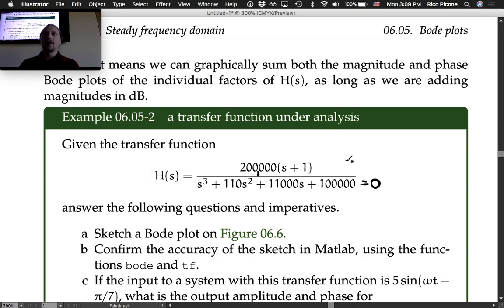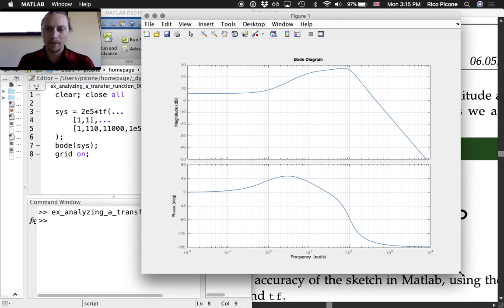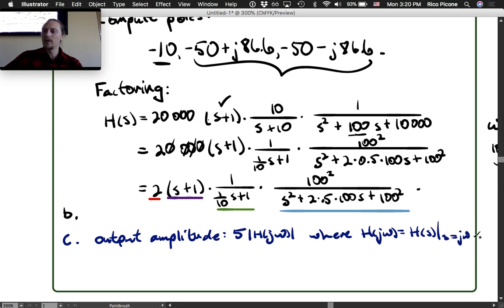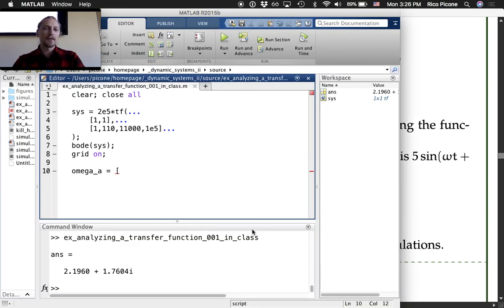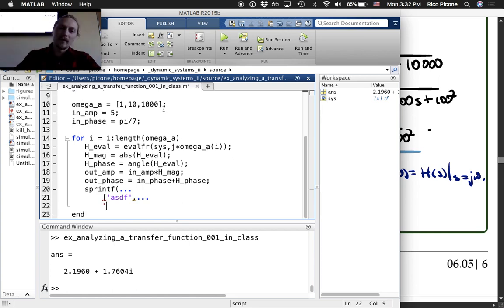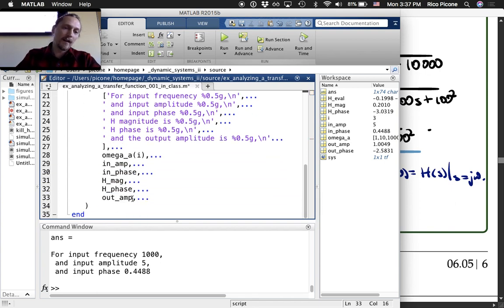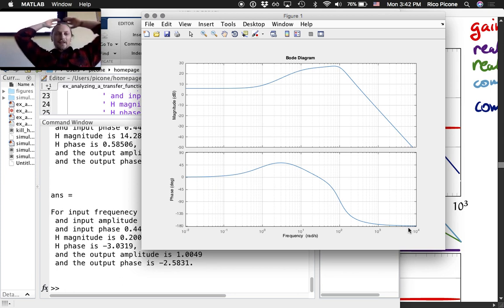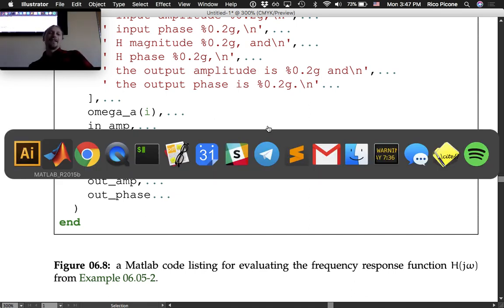06.05.3 Bode plots example continued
Bode Plots, Example, Matlab. This lecture was recorded at Saint Martin's University in the Spring 2018 term as part of the course ME 370 System Dynamics and Control (see the course It is the property of the instructor Dr. Rico Picone.